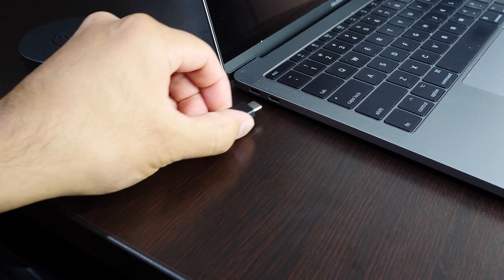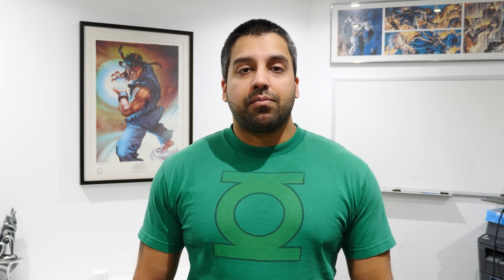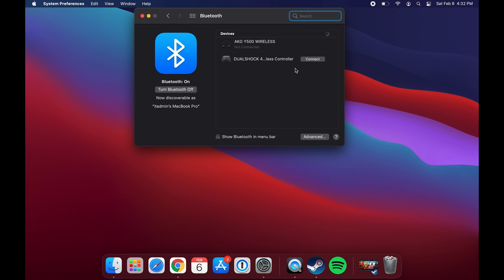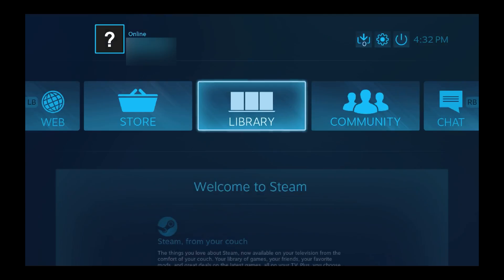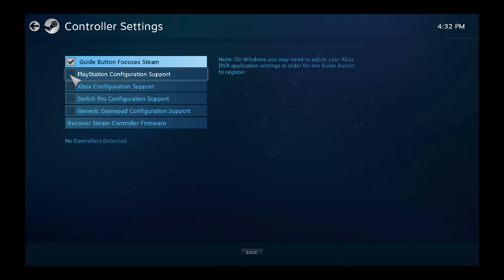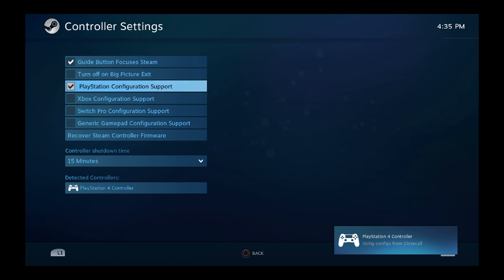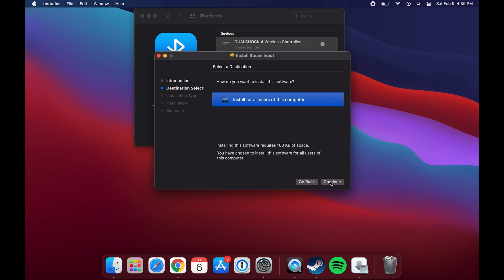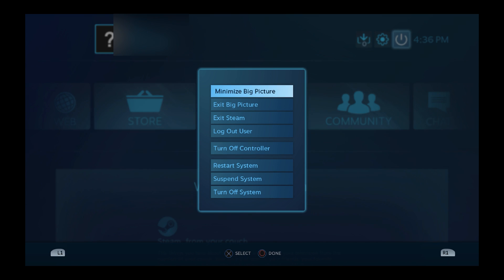How to Connect a PS4 Controller to a Mac (Wired and Wireless)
In this video, I'll show you how to connect a Playstation 4 controller using the wired and wireless methods to a Mac. This will work on any Mac including Macbooks, iMacs, Mac Pros, and Mac Minis.